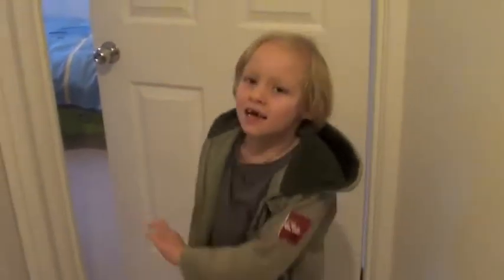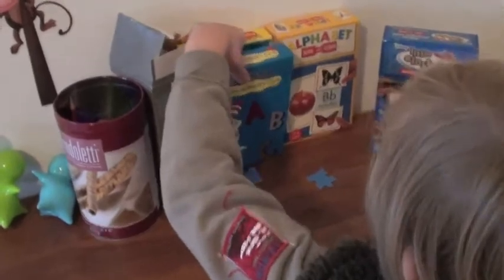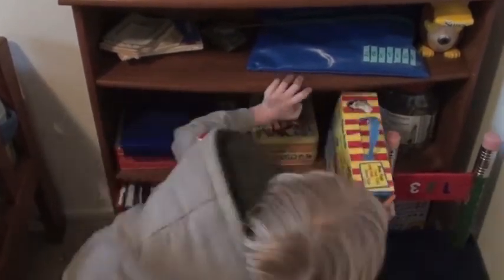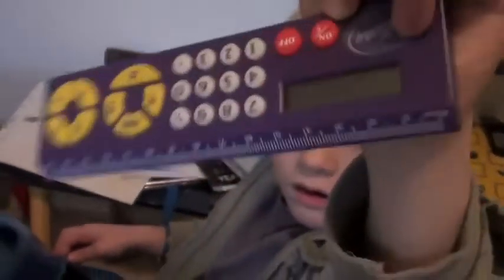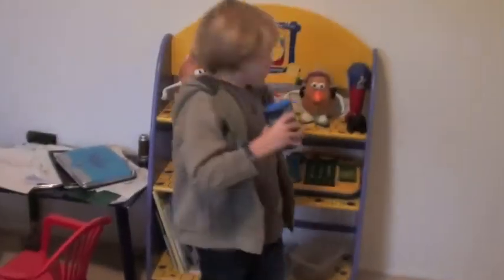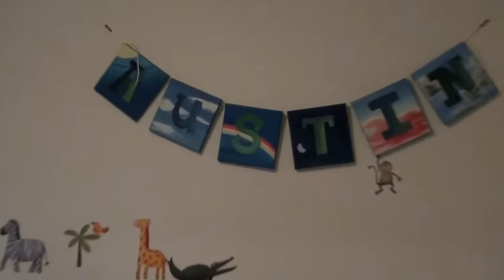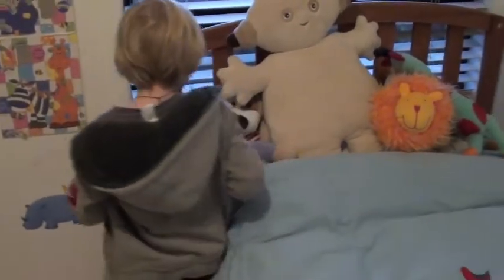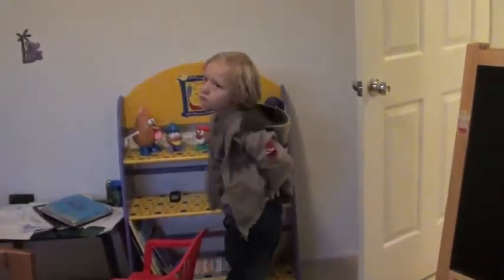Boys Room Tour!!!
6 year old boys room. Austin shows you around his room and where he keeps everything! And does a crazy dance at the end!!